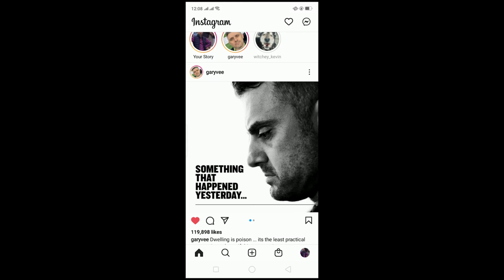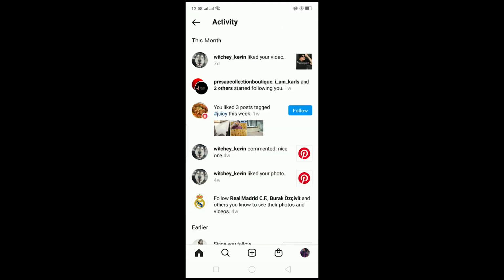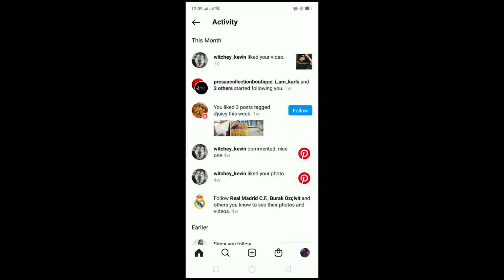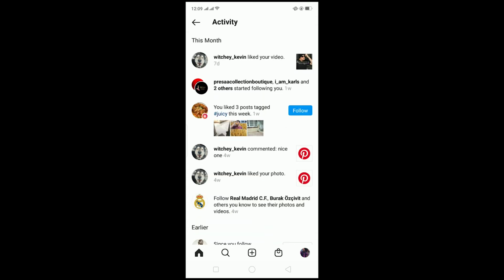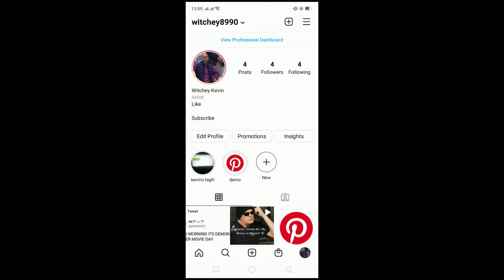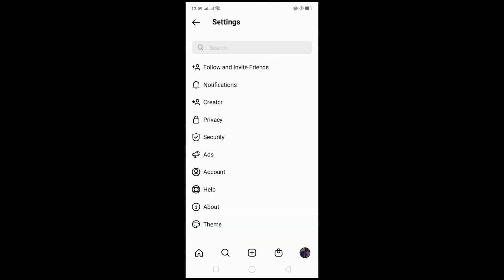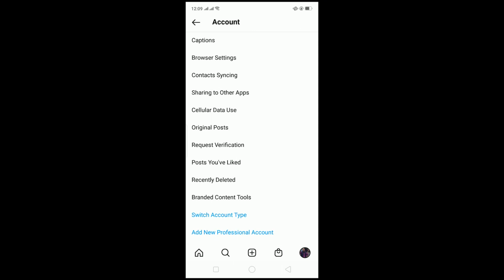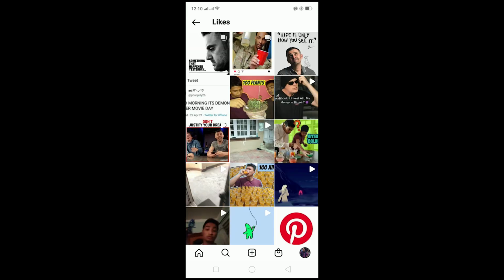How To Check Instagram Comment History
How to check comment history on instagram 2021
This video guides you through the step by step process on how to check instagram comment history.